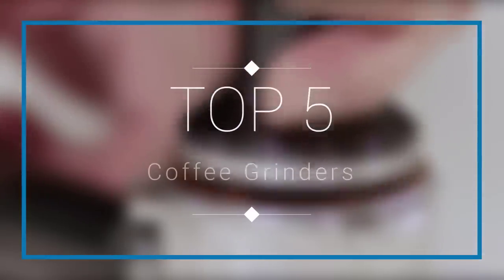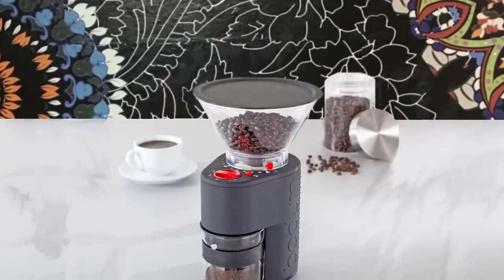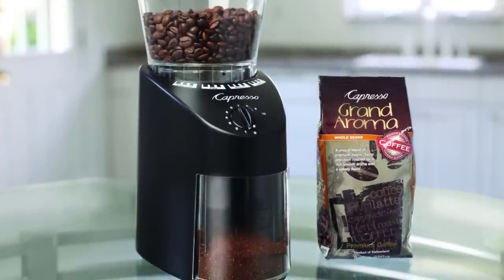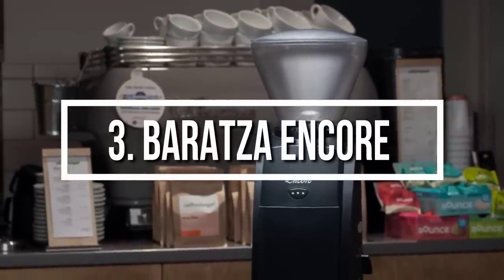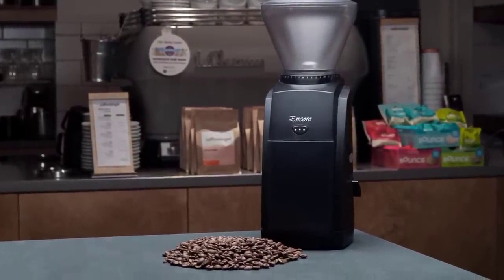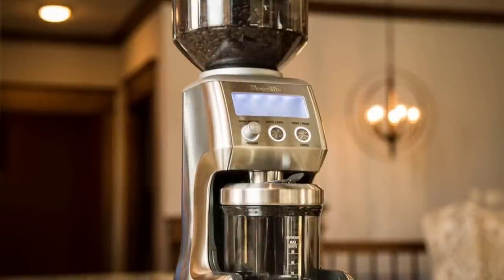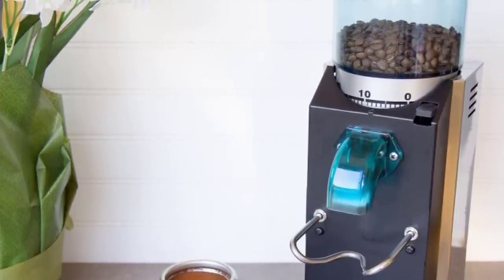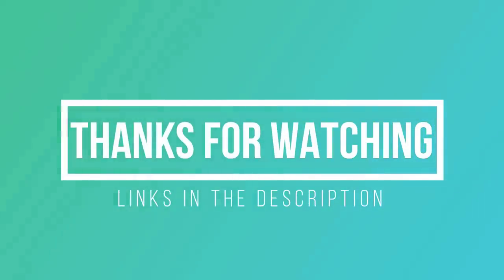Best Coffee Grinders in 2018 - Which Is The Best Coffee Grinder?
► Links to the Coffee Grinders we listed in this video:

► 5. Bodum BISTRO
► 4. Capresso 565.05
► 3. Baratza Encore
► 2. Breville BCG820
► 1. Rancilio HSD-ROC-SD
►UK Links◄
► 5. Bodum BISTRO
► 4. Capresso 565.05
► 3. Baratza Encore
► 2. Breville BCG820 - N/A
► 1. Rancilio HSD-ROC-SD
►GER & EU Links◄
► 5. Bodum BISTRO
► 4. Capresso 565.05
► 3. Baratza Encore
► 1. Rancilio HSD-ROC-SD - N/A

In this video, we listed the top 5 best coffee grinders in the market in 2018. I made this list based on my personal opinion, and i tried to list them based on their price, quality, durability and more.

10BestOnes is a participant in the Amazon Services LLC Associates Program, an affiliate advertising program designed to provide a means for sites to earn advertising fees by advertising and linking to Amazon.com. As an Amazon Associate I earn from qualifying purchases.